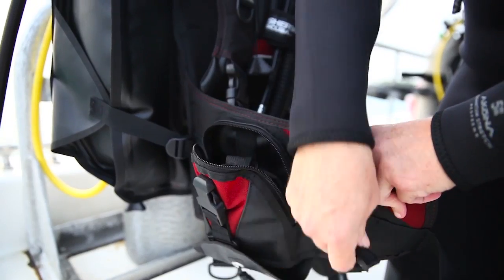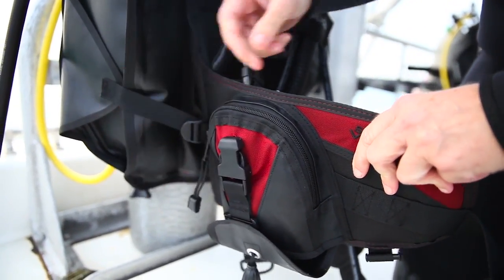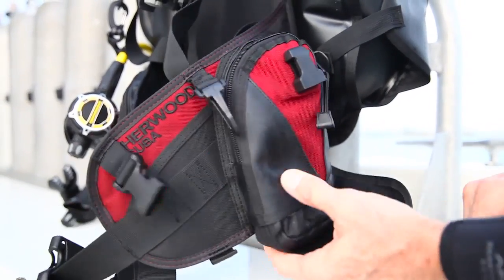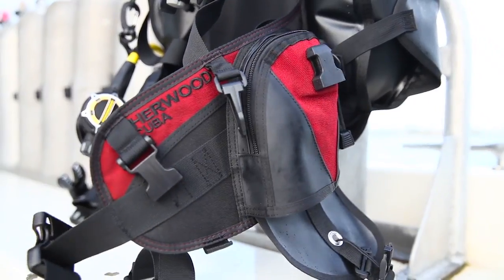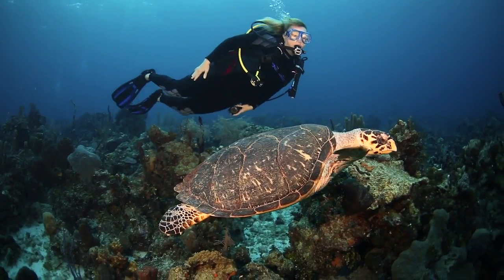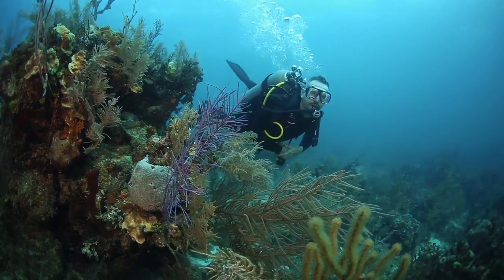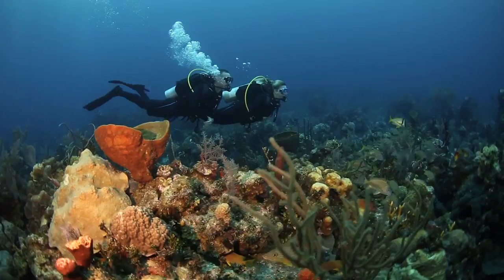Sherwood Scuba's Ventura BC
Weighing less than 5lbs, Sherwood Scuba's ventura BC is great for traveling. See what else our editors liked about this BC.